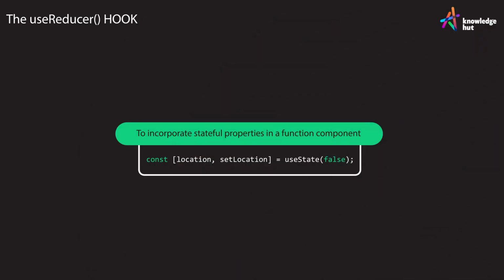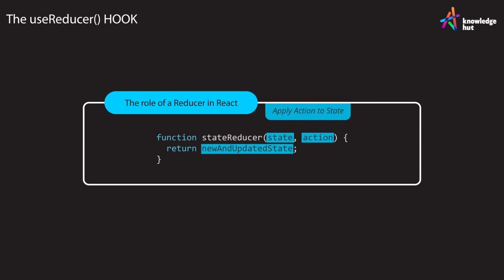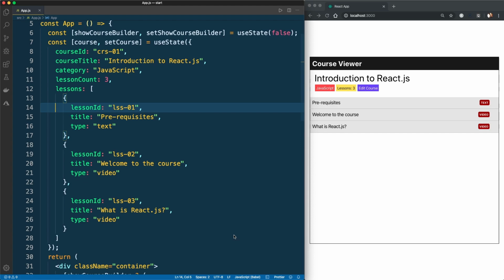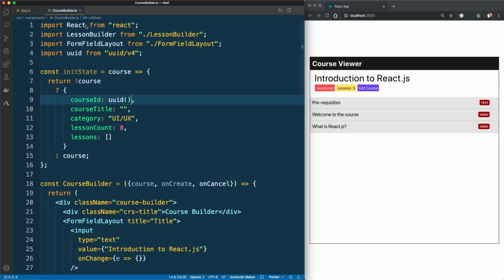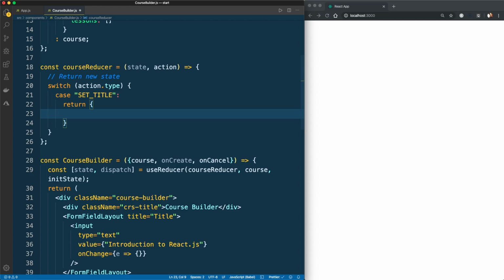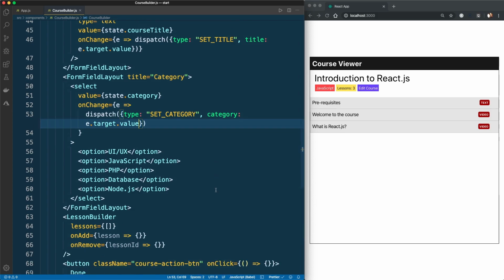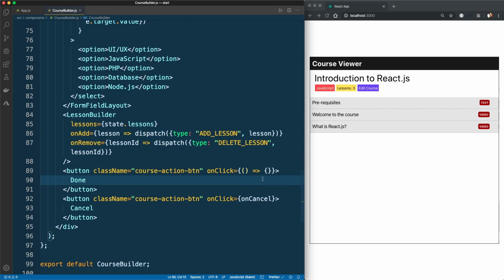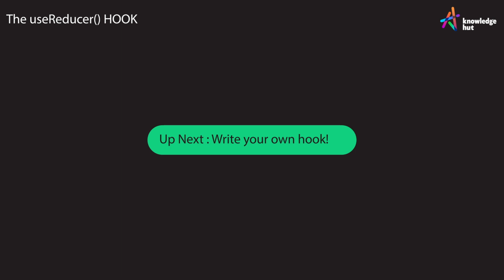10.5. The useReducer Hook | React Tutorial for Beginners | KnowledgeHut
In this comprehensive tutorial, we dive deep into the useReducer hook in React. Whether you're a seasoned developer or just starting out, you'll gain valuable insights into how to manage complex state logic efficiently. We'll cover the fundamental concepts of useReducer, explore its syntax, and walk you through practical examples to demonstrate its power.

By the end of this video, you'll have a solid understanding of when and how to leverage useReducer in your React applications, helping you write cleaner, more maintainable code.